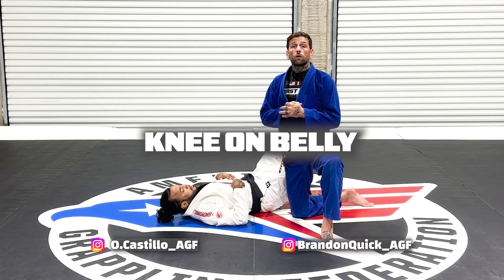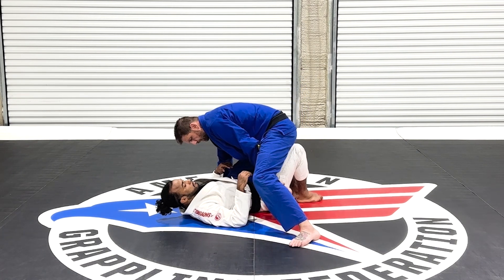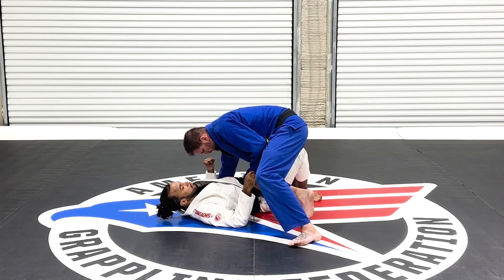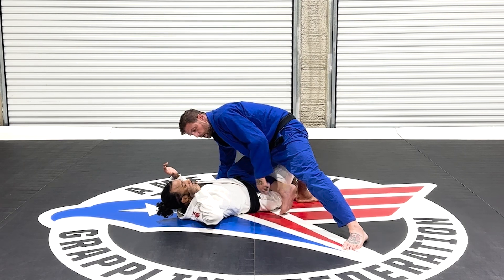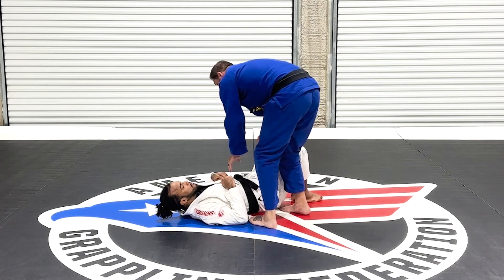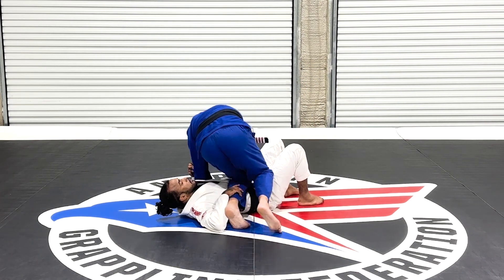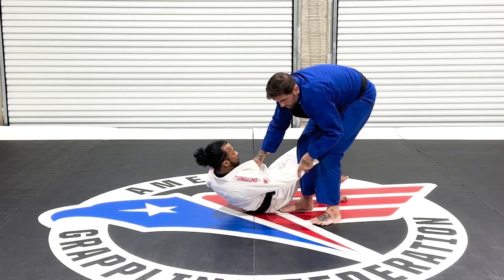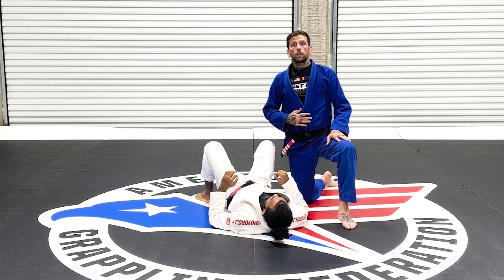AGF Rules: Knee on Belly - for Refs, Coaches and Competitors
Please take a moment to review the full AGF rules.